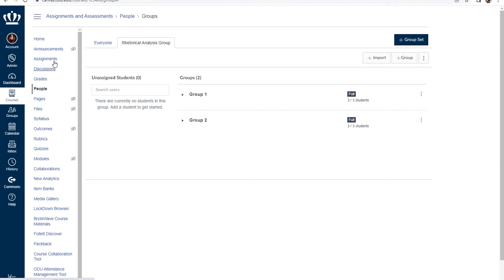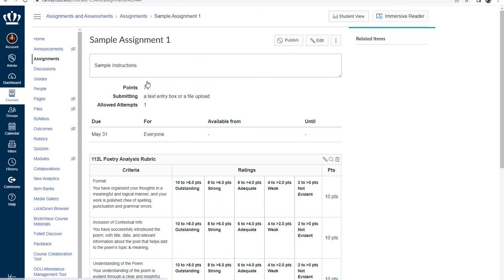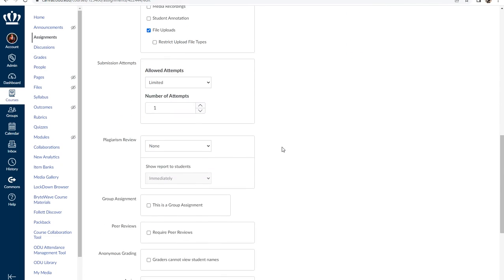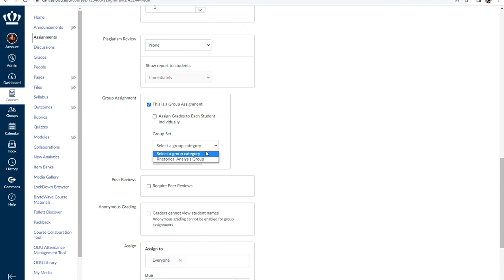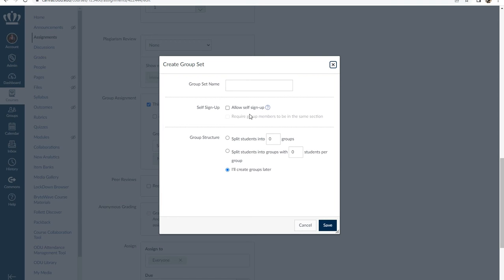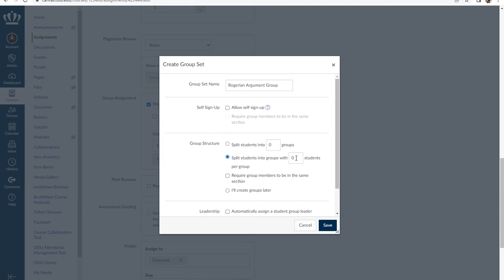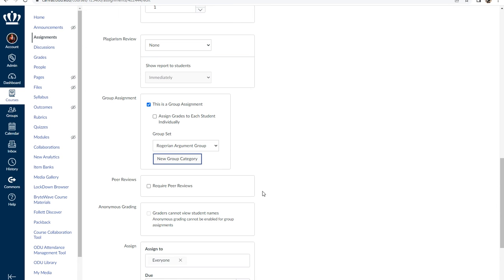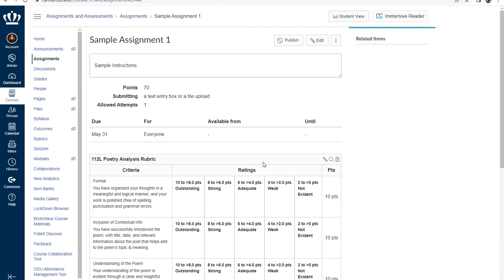Assignments and Assessments: Making Groups for Assignments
From the Assignments and Assessments workshop, this video will review how to assign a group with an assignment.

How do I assign an assignment to a course group?
How do I view all groups in a course as an instructor?